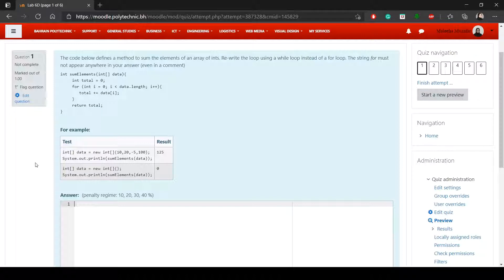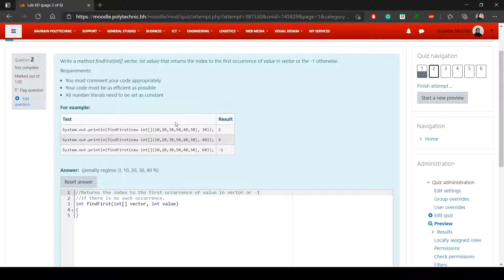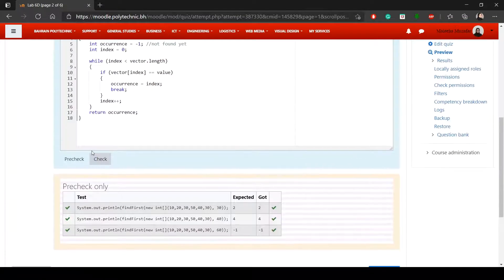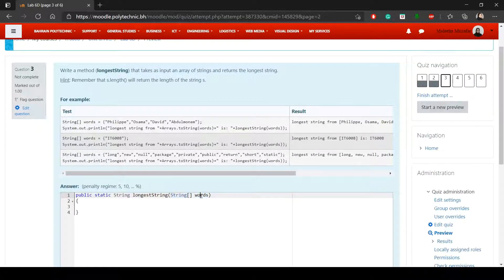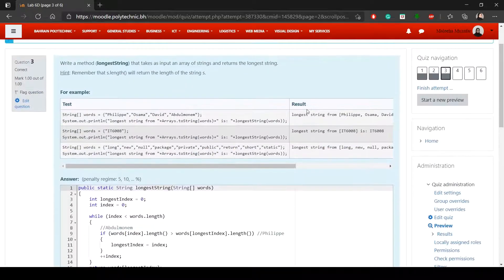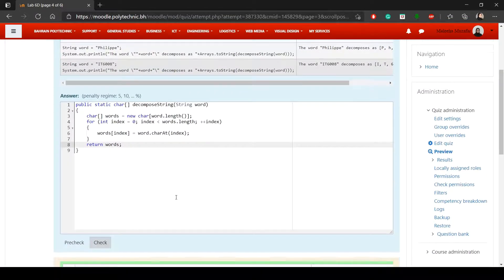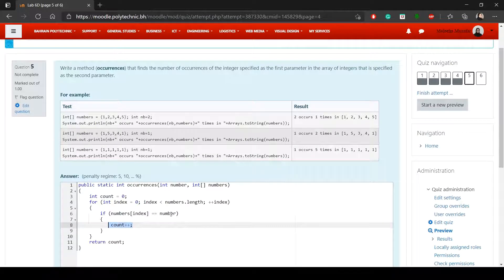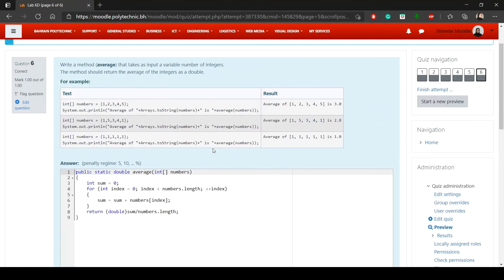IT6008 Lab 6D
The explanation for Lab 6D questions

Questions:
00:00 - Q1
03:32 - Q2
09:06 - Q3
16:27 - Q4
21:30 - Q5
26:35 - Q6